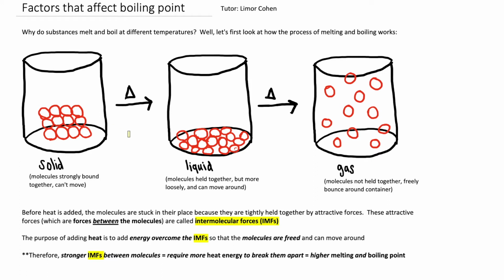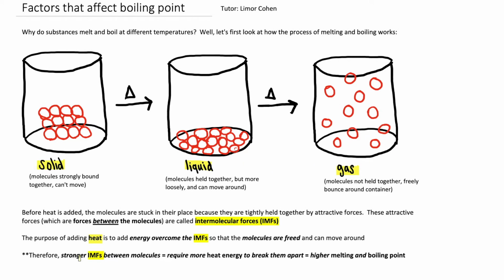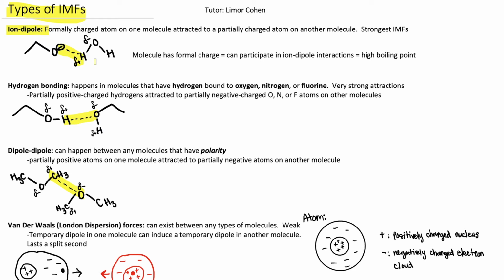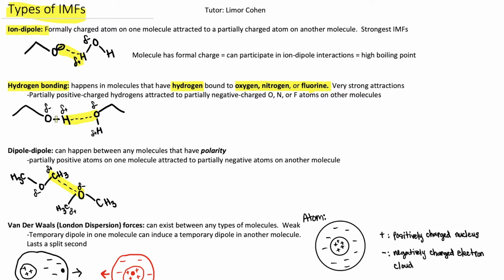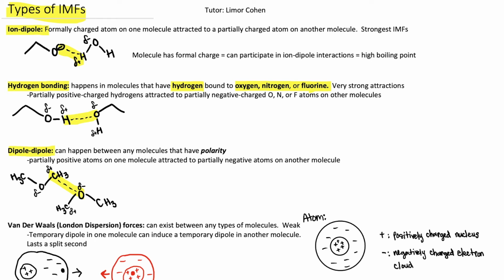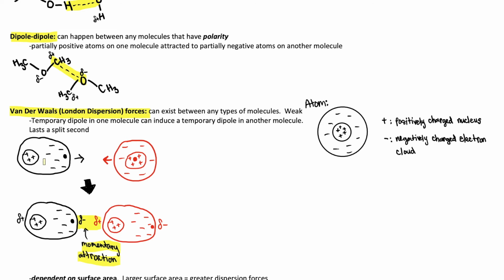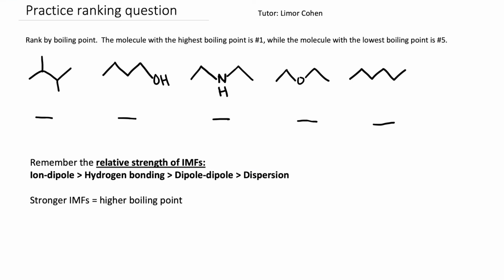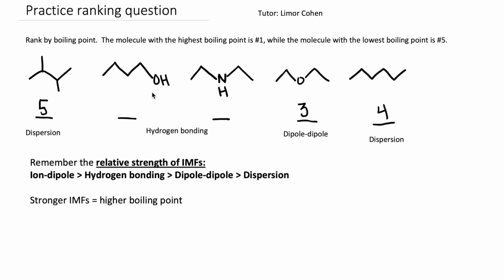Boiling point: IMFs and ranking